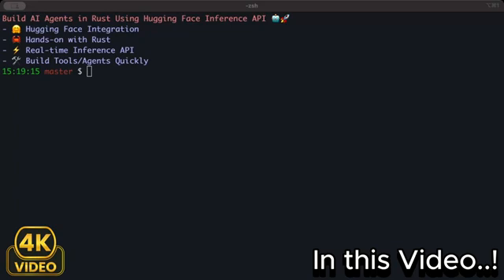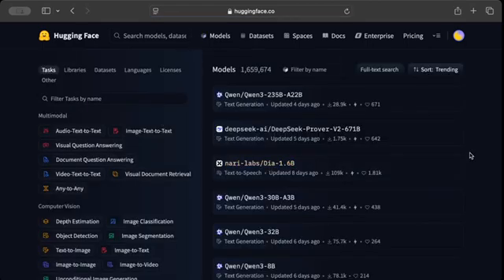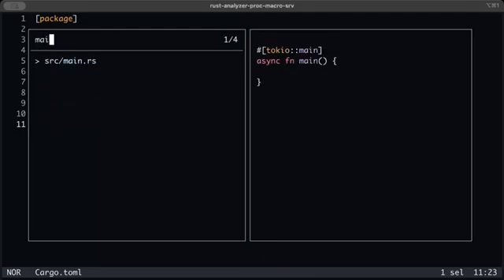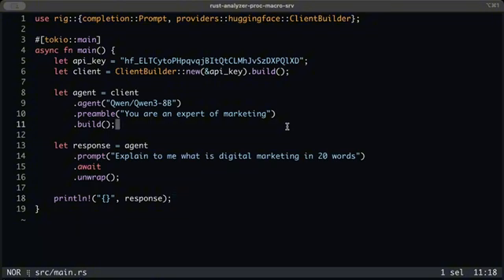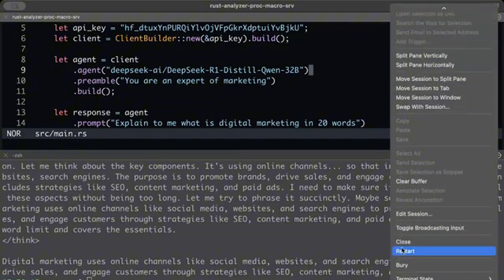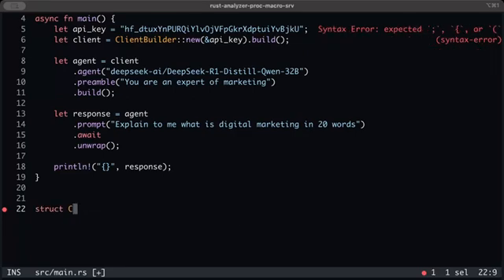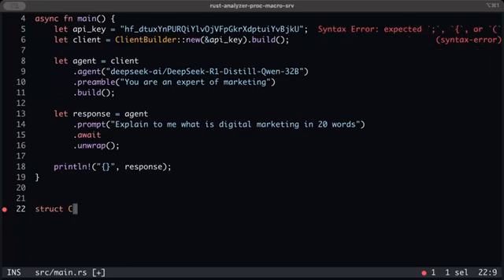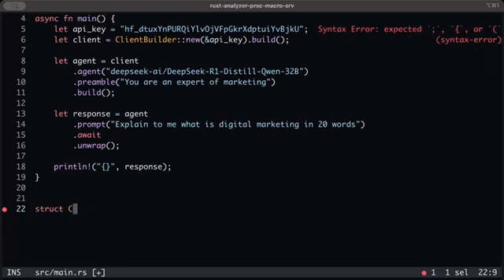Build AI Agents in Rust Using Hugging Face Inference API | RAG | LLM | Open Source Models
Learn how to build AI agents in Rust using Hugging Face’s powerful Inference API!
In this video, we walk through calling Hugging Face models directly from a Rust app.
No need for heavy backend setup — just clean, fast inference.
Perfect for devs looking to mix Rust performance with modern AI tools.

00:00 Intro
01:20 Hugging face
03:36 with rust
13:15 Outro